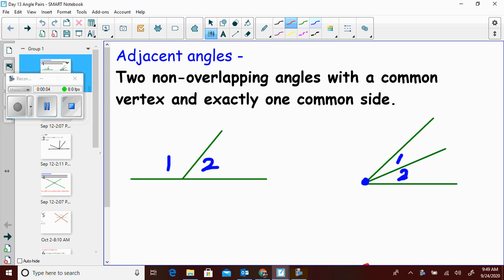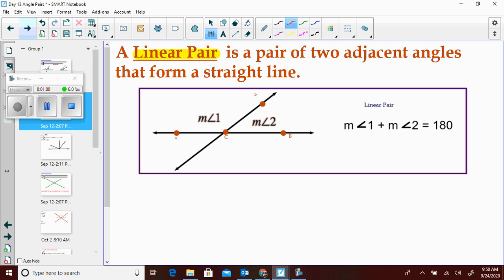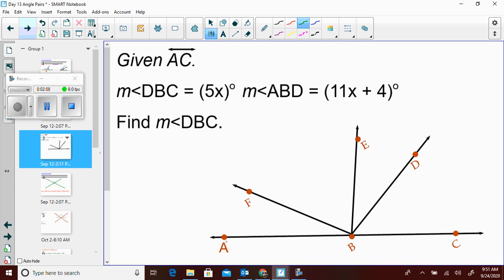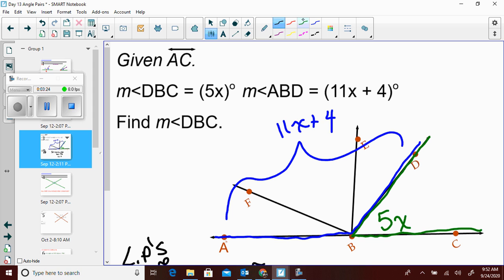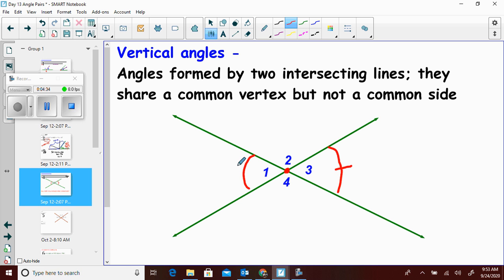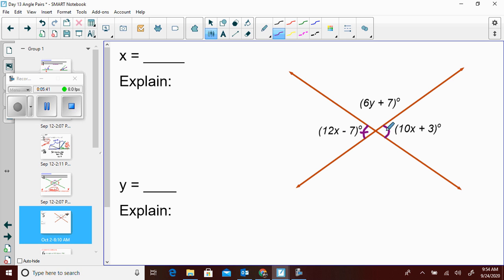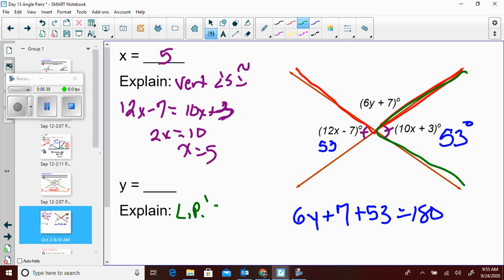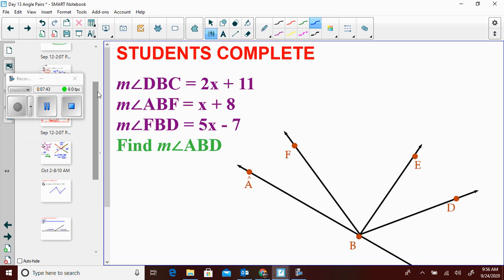Day 13 Angle Pairs